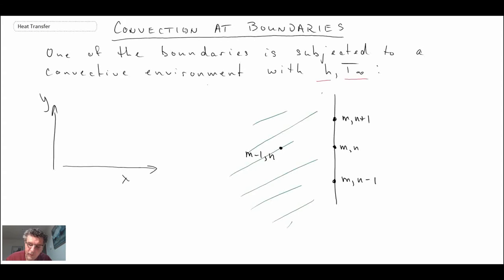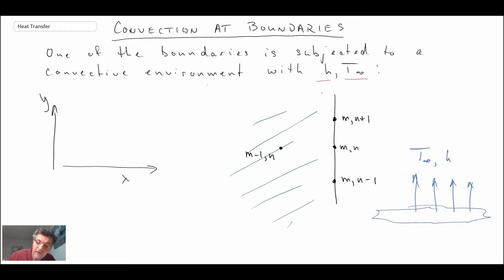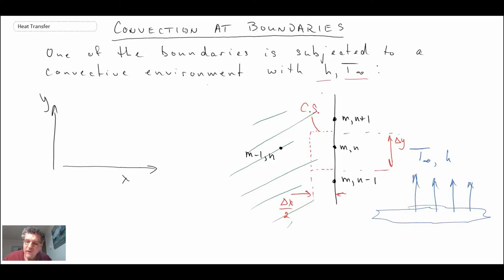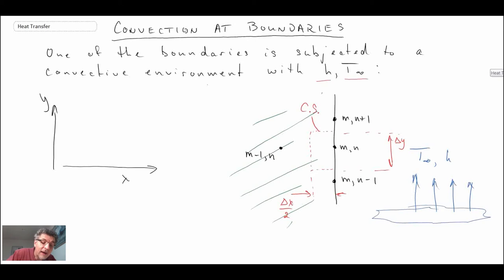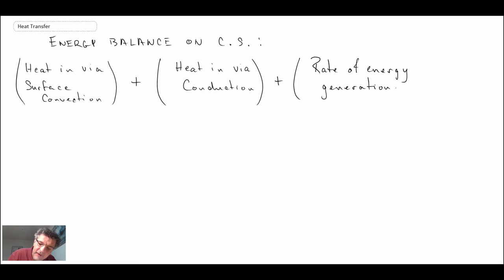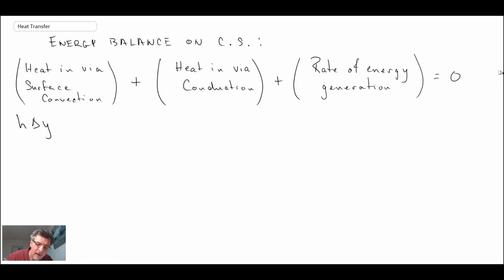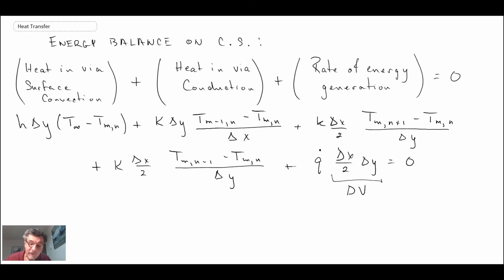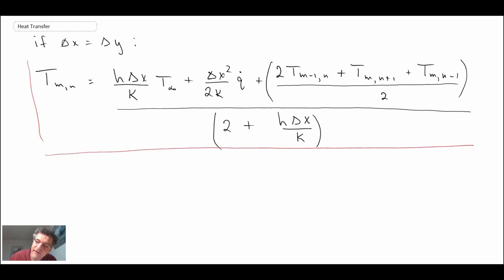Heat Transfer L12 p3 - Convection Boundary Condition